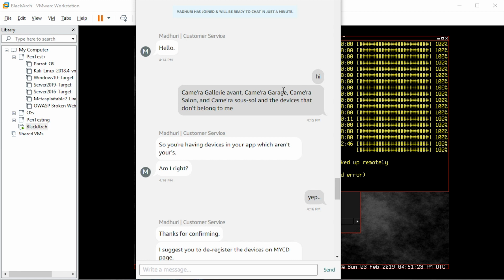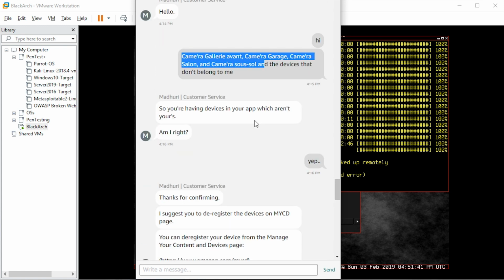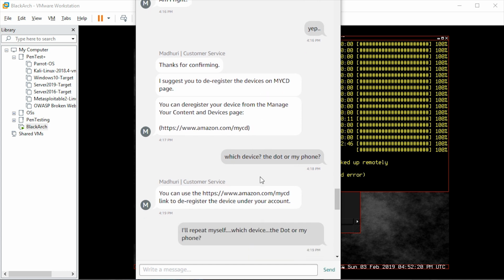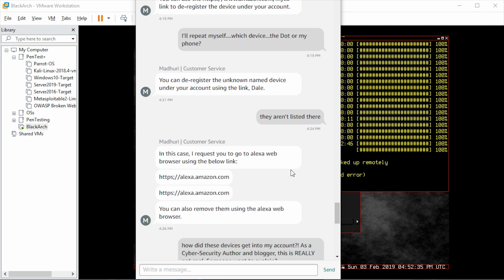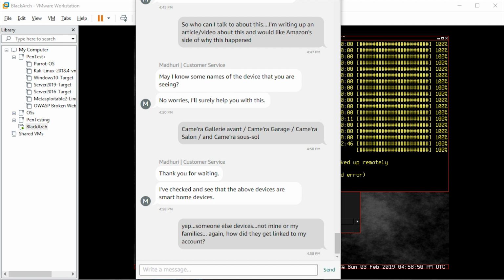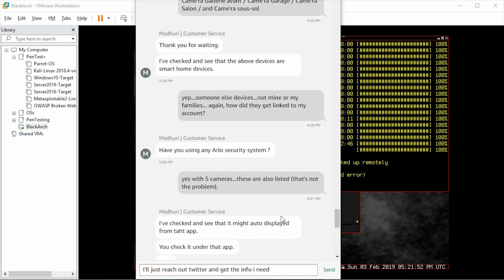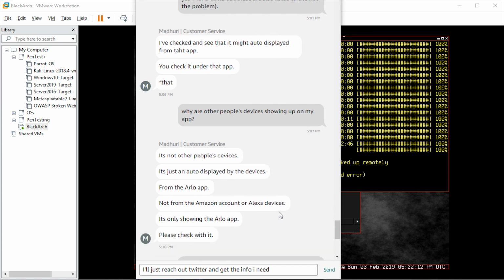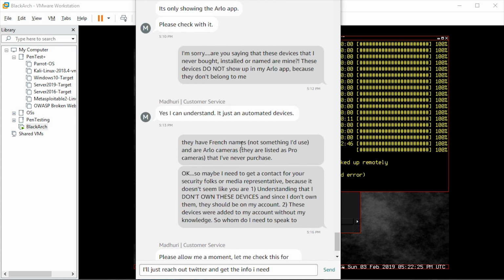Does Alexa have ANOTHER security leak and they AREN'T telling us?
Are some of your Internet of Things Devices being LEAKED out of the Alexa app into OTHER people's account?

Yes, a scary thought but as I encountered on Alexa app that there are unknown and someone's else Arlo Cameras linked to MY account.

I know they aren't mine because they are in French and I don't speak French and I know how many devices I have set up in my home.

I opened up a support ticket with Amazon and they said I can remove those devices BUT that is not the BIG problem the bigger and scary problem is that, who is to say that MY devices hooked up to an Alexa Account that isn't mine?

I had to reach out via Twitter to get Amazon's attention BUT there is still no solution or fix.

I also know that this isn't an Arlo issue because these devices aren't showing up in my Arlo App, this is clearly an Amazon Issue.

Does Alexa have a security issue they AREN'T telling us?